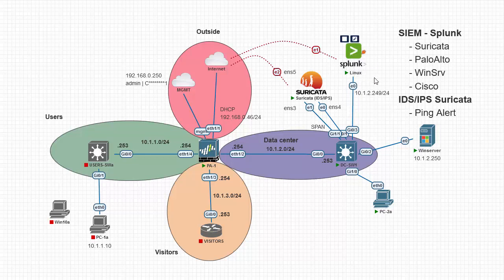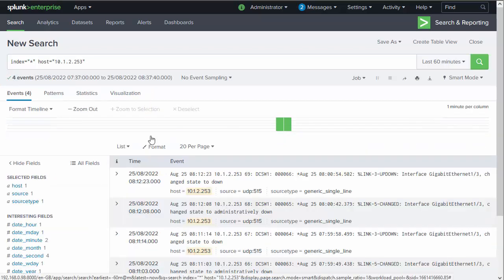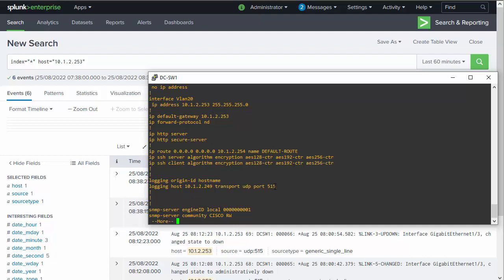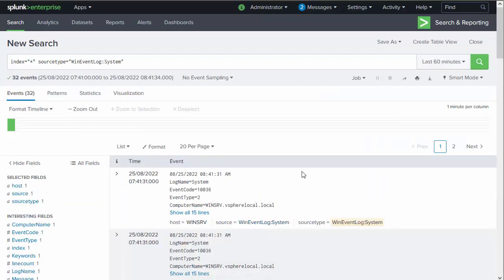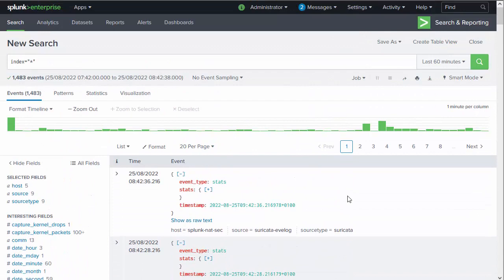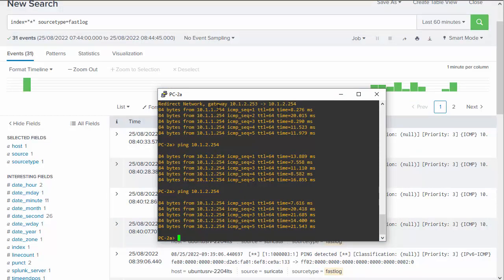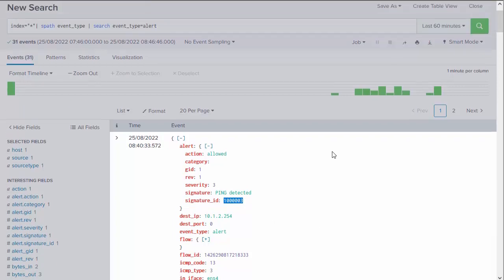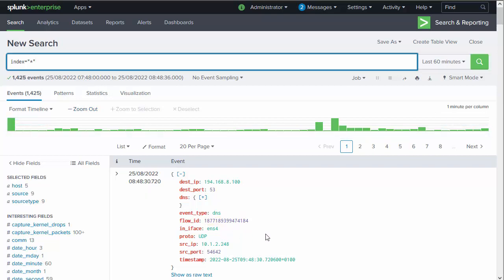Palo Alto Suricata IPS IDS Splunk Syslog (Part 4)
Part 4 in a series looking at a virtual environment which included a Palo Alto firewall, Cisco devices, Suricata IDS/IPS, and a Splunk SIEM device to collect logs and data from the devices.